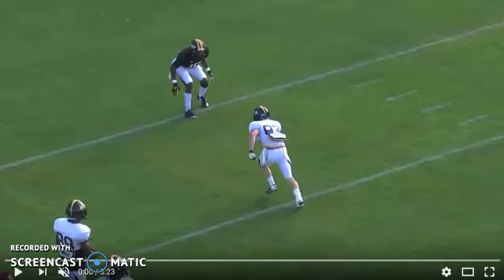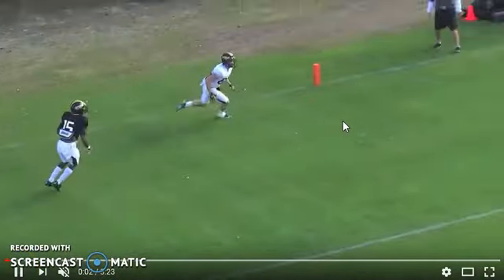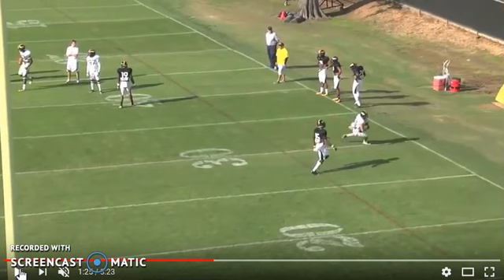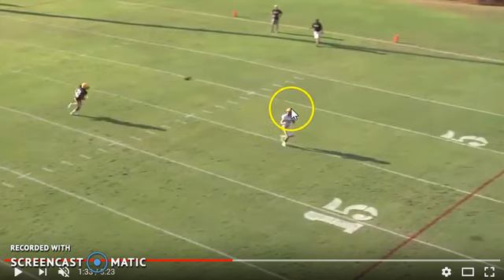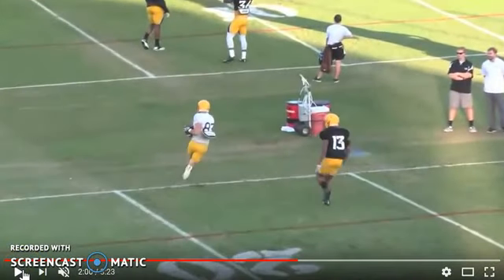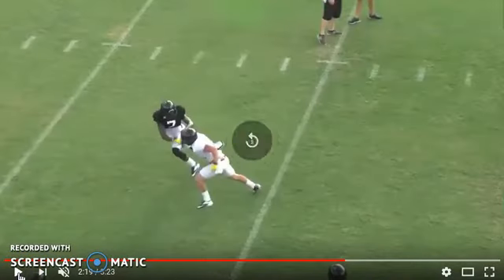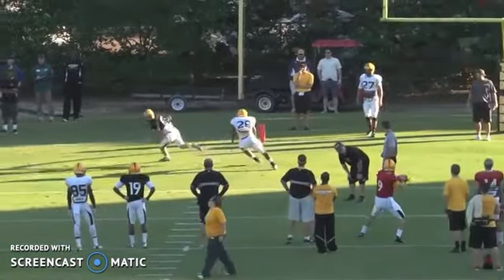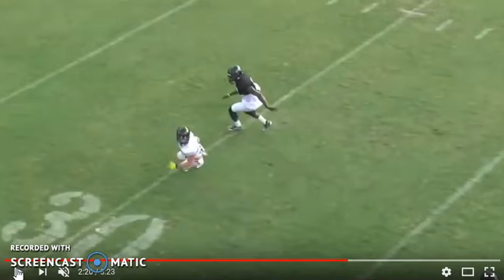Cornerback Pro How to Guard Slot Receiver in DB 1 on 1s